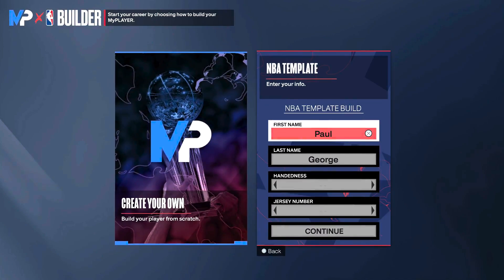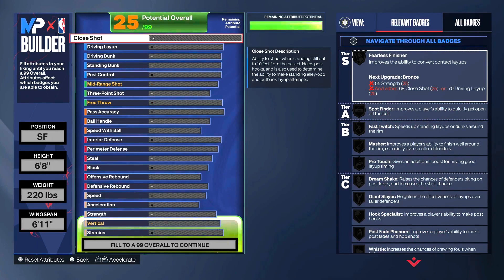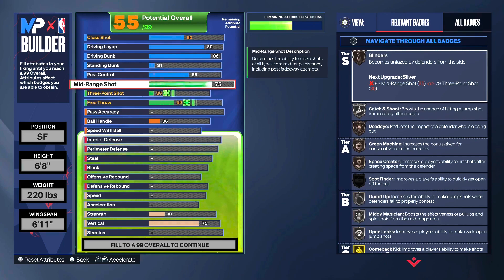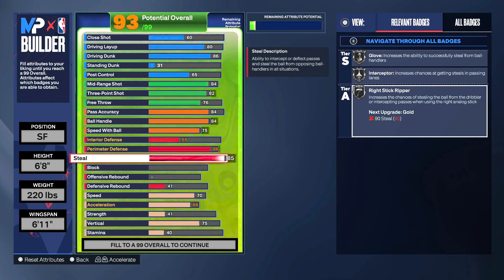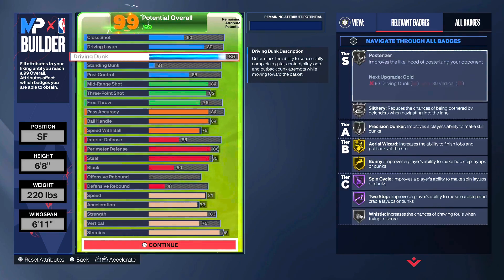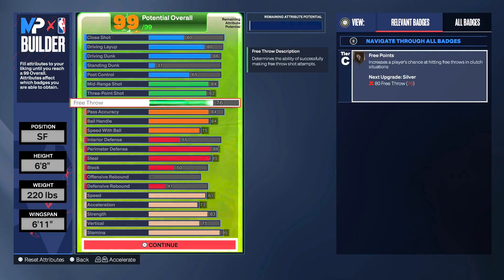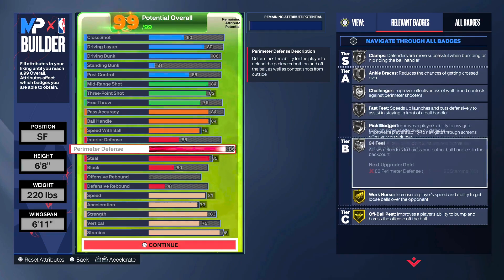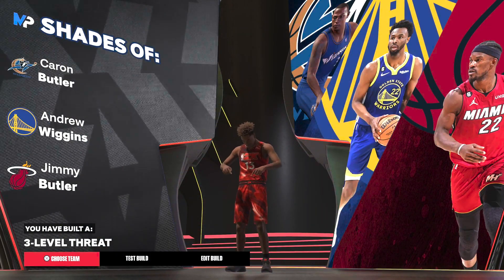*NEW* BEST PAUL GEORGE BUILD NBA 2K24 NEXT GEN!! BEST 6'8 3 LEVEL THREAT BUILD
What is good everybody? What I have for you today is the Best Paul George Build on NBA 2K24 Next Gen. This Build is better than the template Paul George NBA 2K24 Build. Feel free to check it out and let me know what you think about the build.